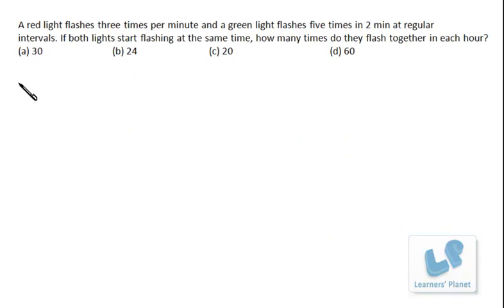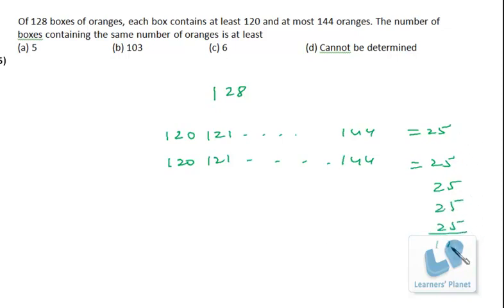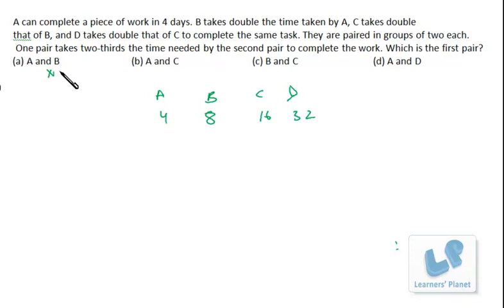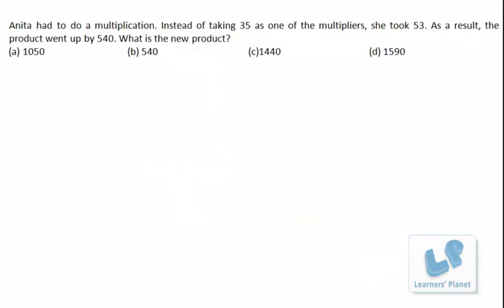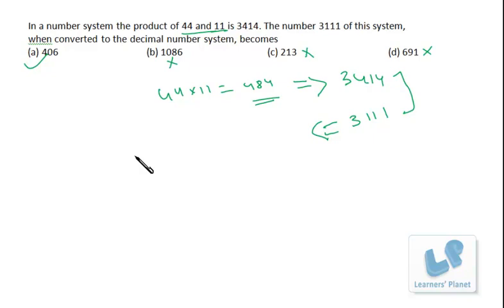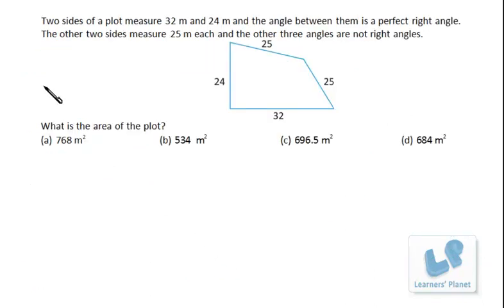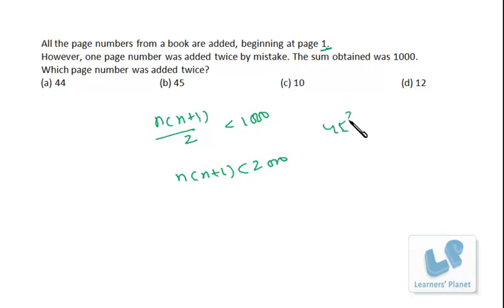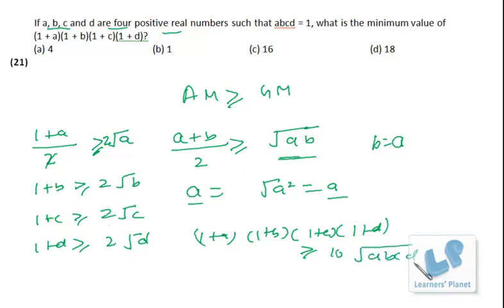Quantitative Aptitude problem solving session 6